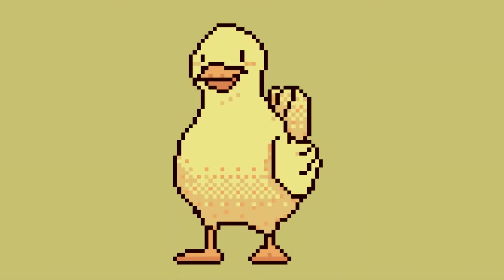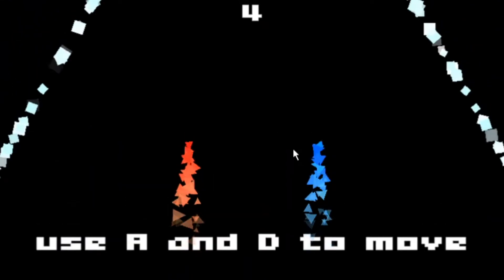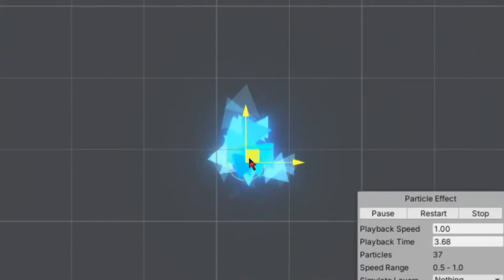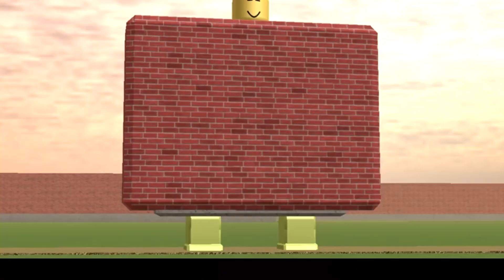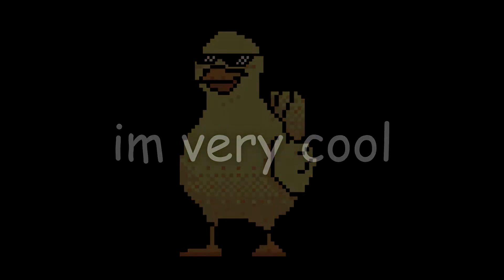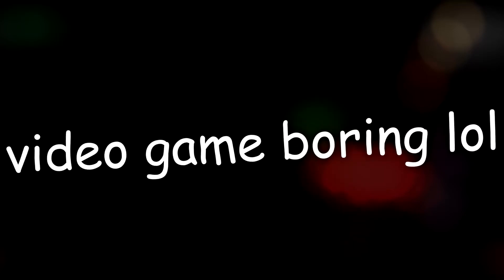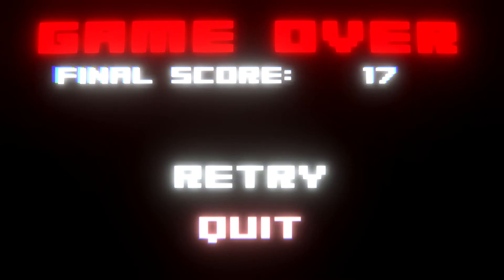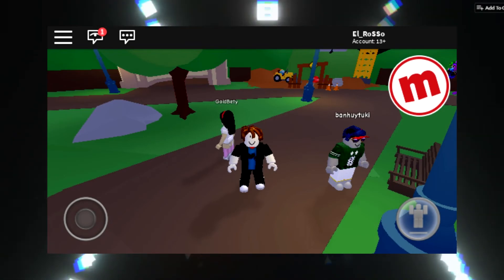Making a GAME using only UNITY's particle system!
I made a game using only Unity's paricle system!!

Sorry that I didn't upload for 2 weeks. I've been busy with school and this video + the game took more than a week to make. I still prefer quality over quantity so that's why I didn't want to post something inbetween.